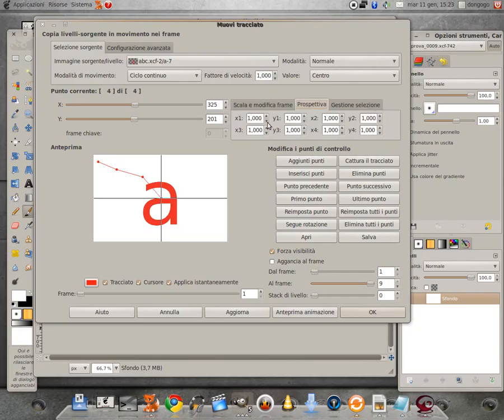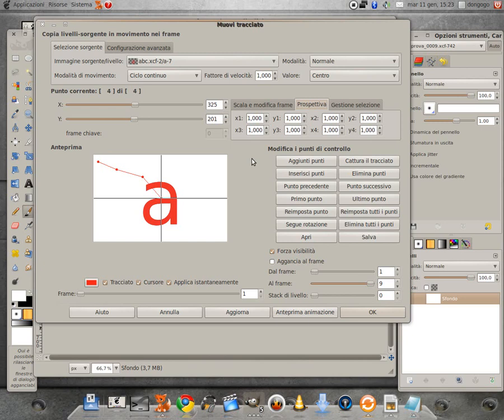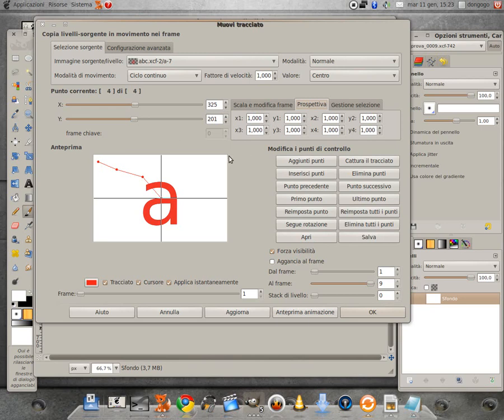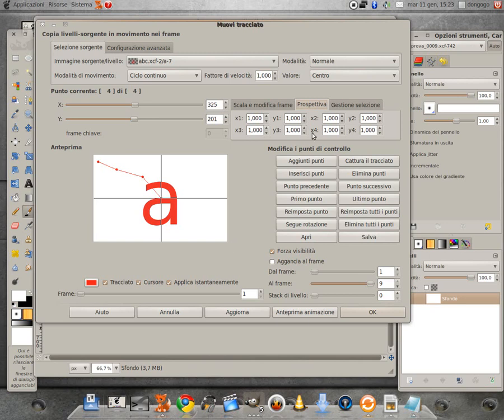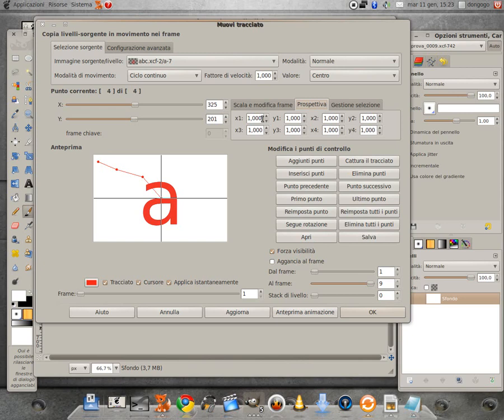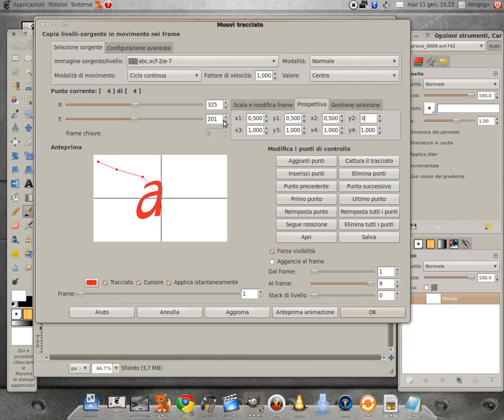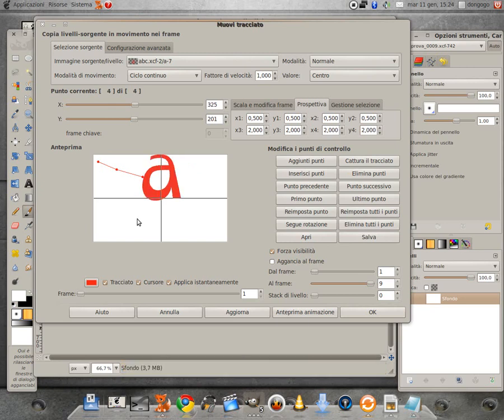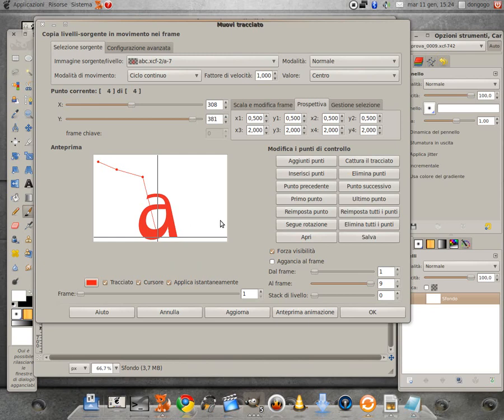#007 GIMP-GAP Help - Move Path